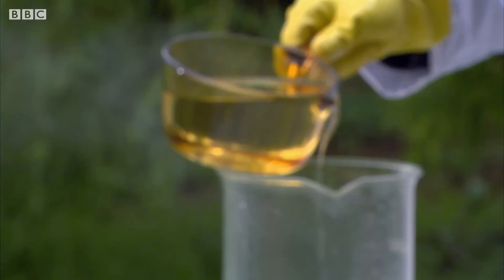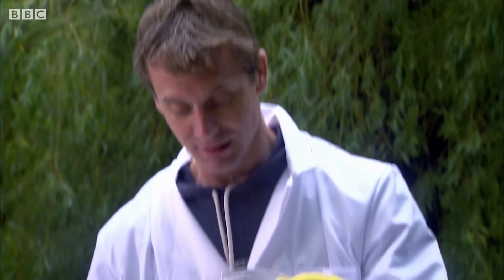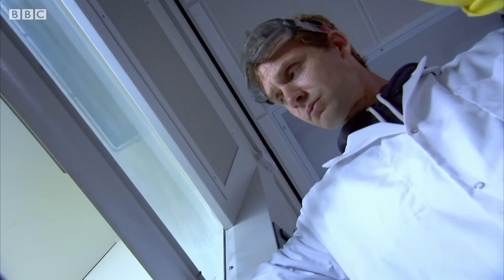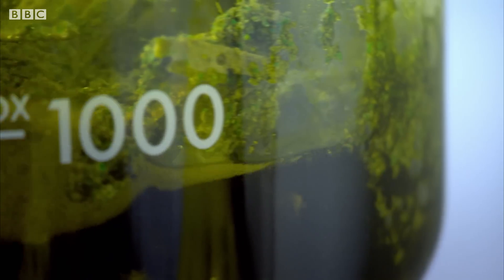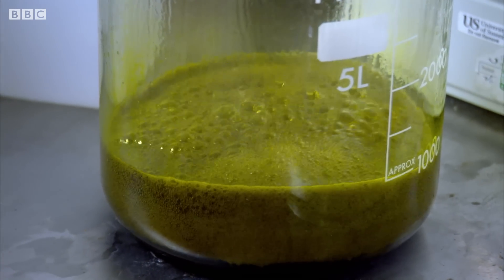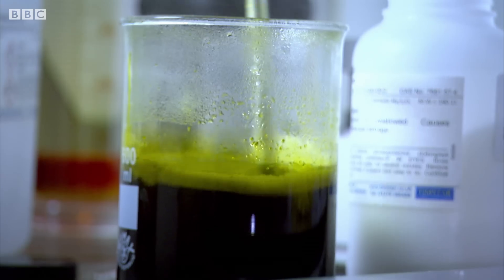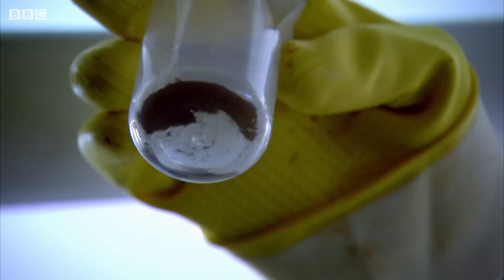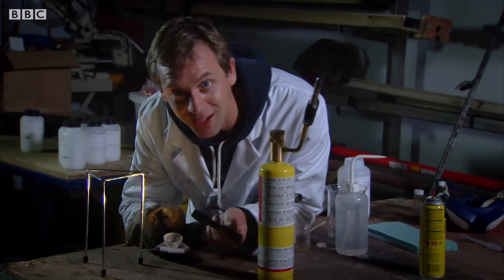How to Extract Gold from a Circuit Board | Earth Science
You can make gold appear from something that isn't gold... And this is chemistry, not alchemy!